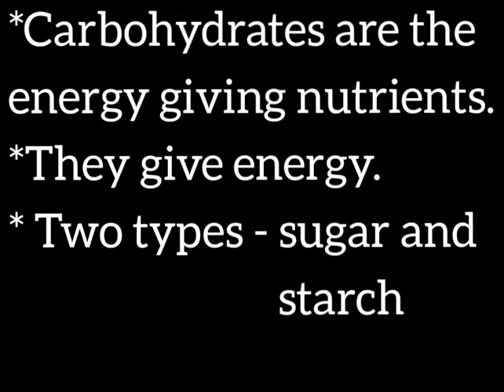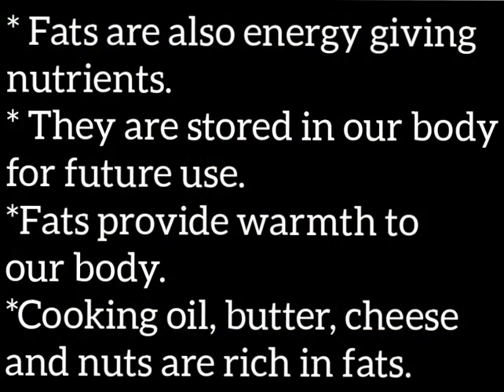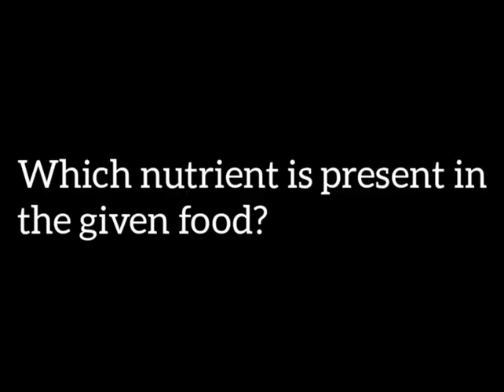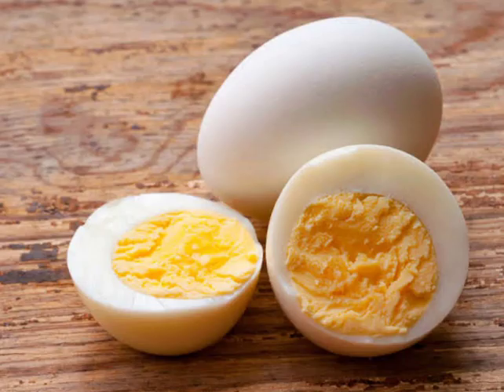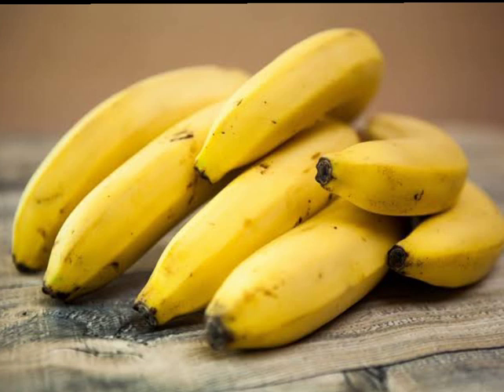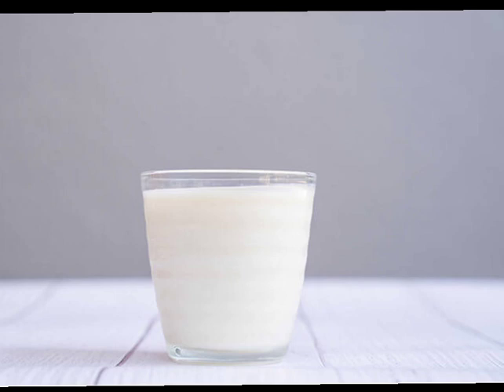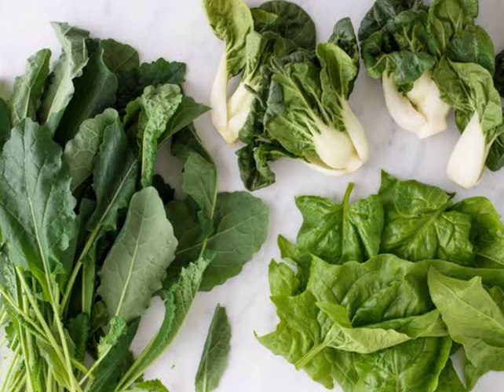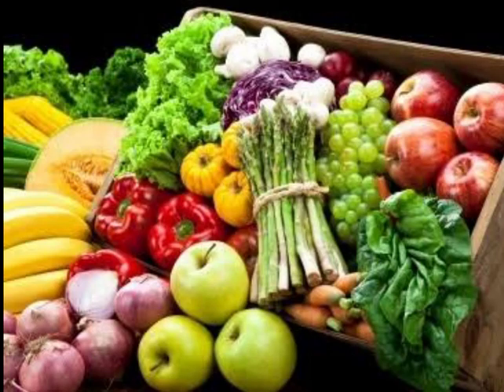class 4 lecture video( 3 -10 -2020)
SEMESTER 2 LESSON 1 FOOD AND DIGESTION
TOPIC: NUTRIENTS